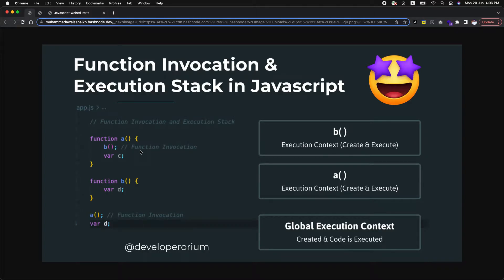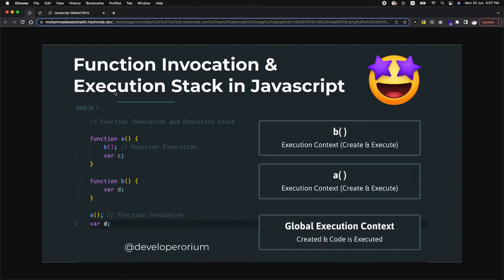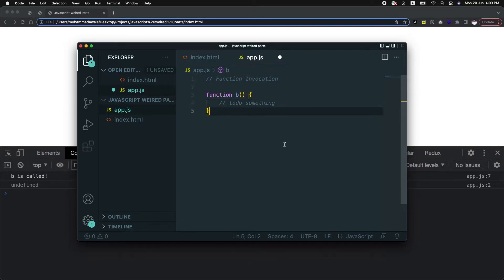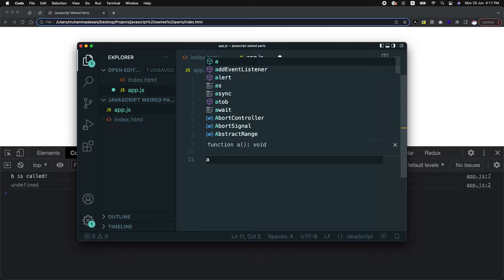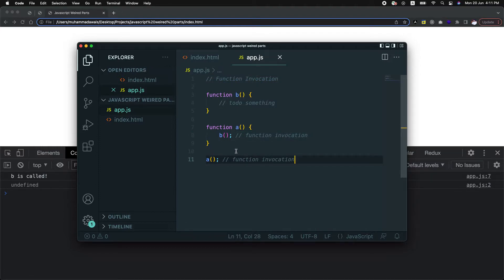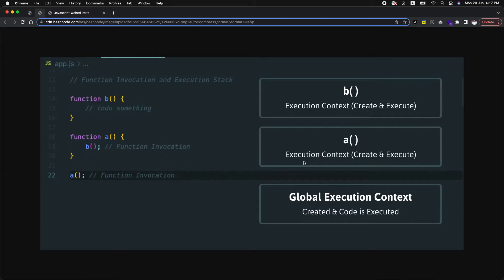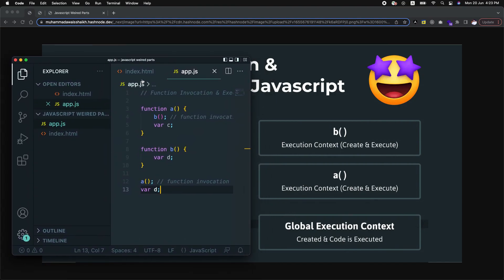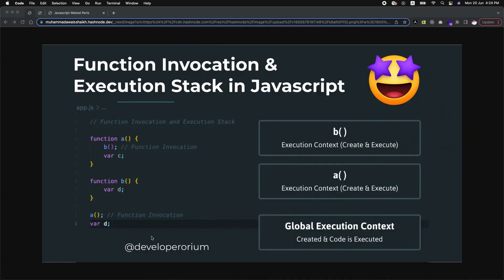Function Invocation and Execution Stack in Javascript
Let's take a look on Execution Stack under the hood, how this calling and/invoking mechanism works with the same example which is very important.